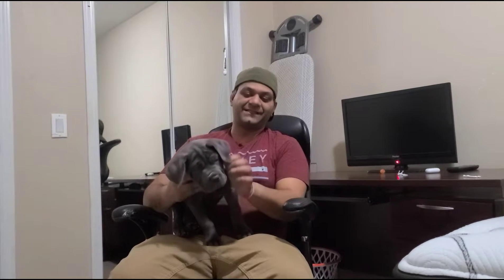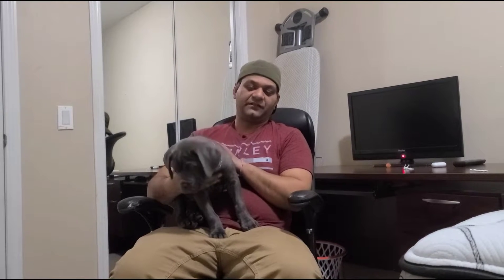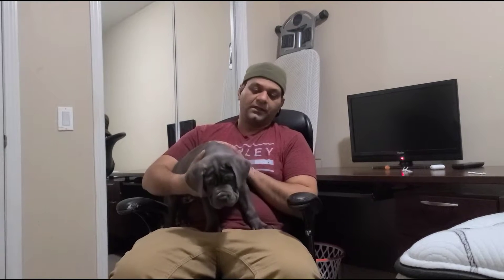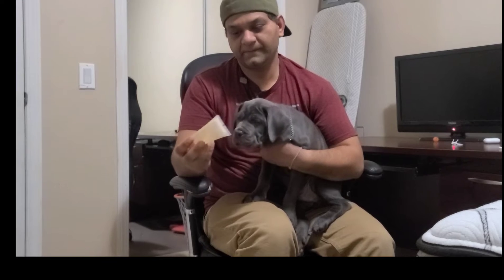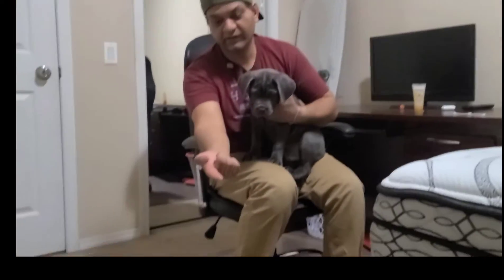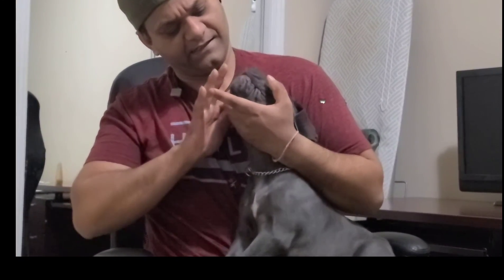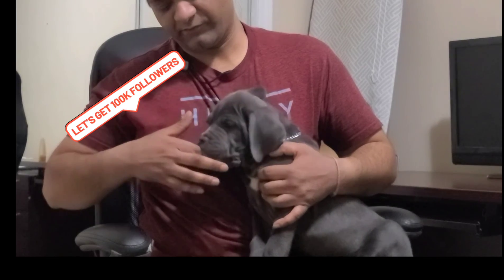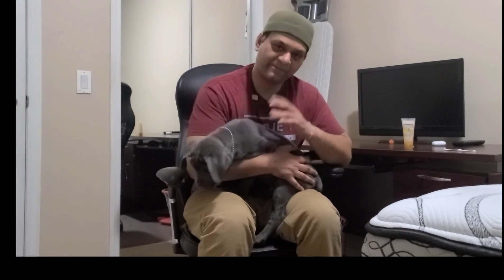how to take care of small dogs or puppy hygiene